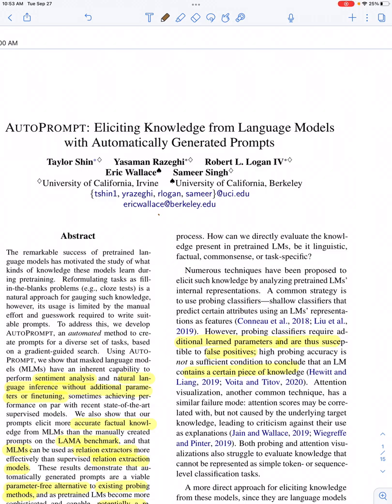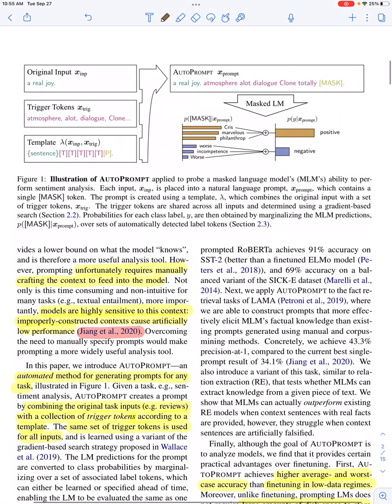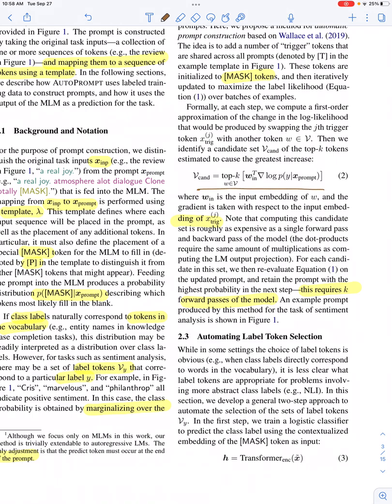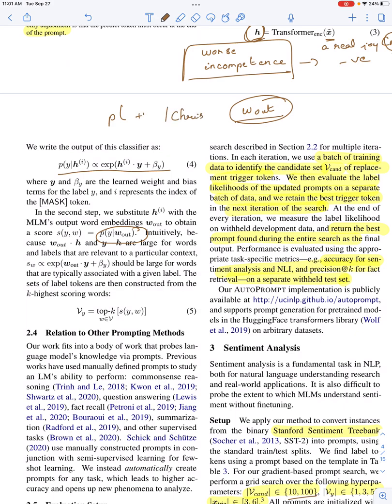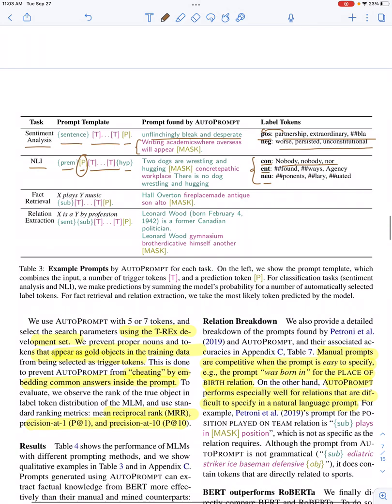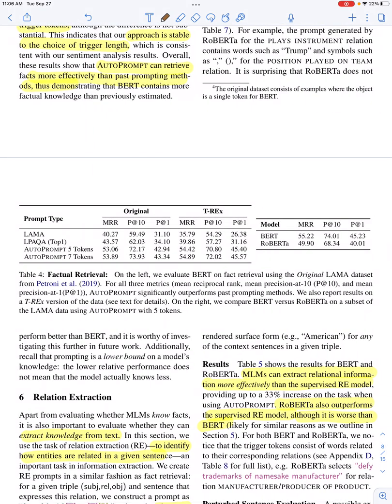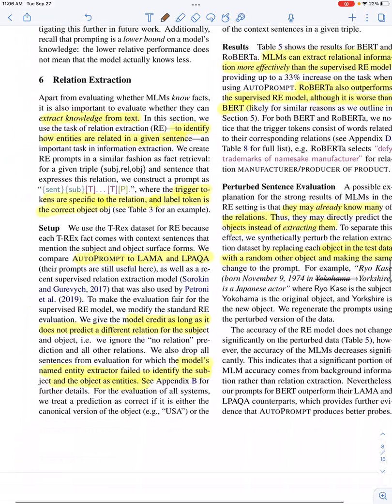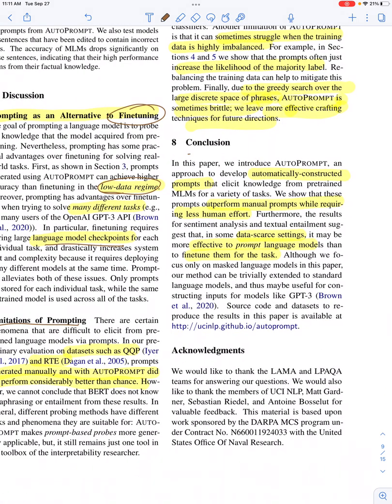AutoPrompt: Eliciting Knowledge from Language Models with Automatically Generated Prompts - Overview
AutoPrompt: Eliciting Knowledge from Language Models with Automatically Generated Prompts